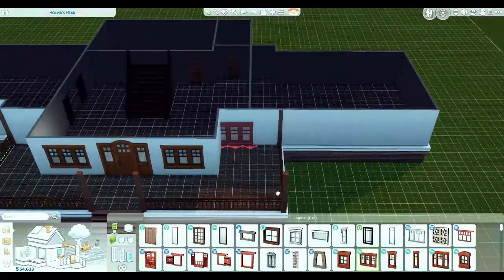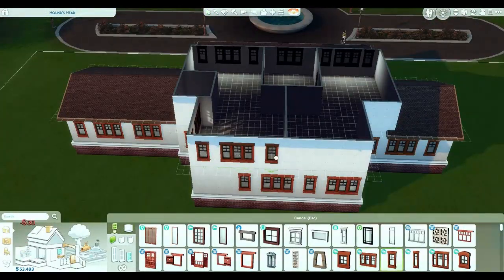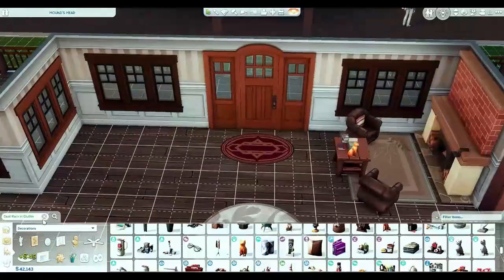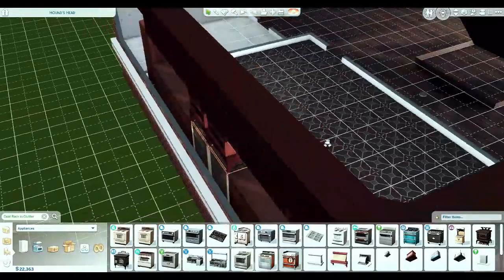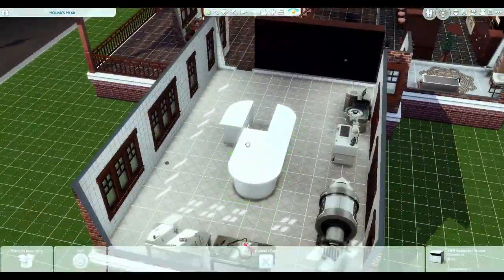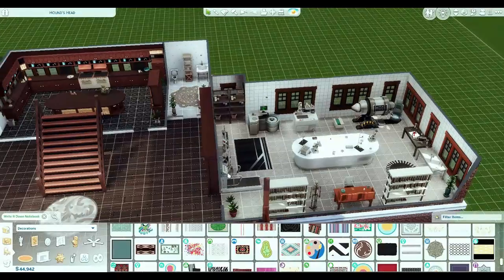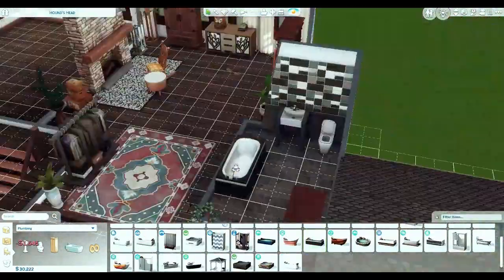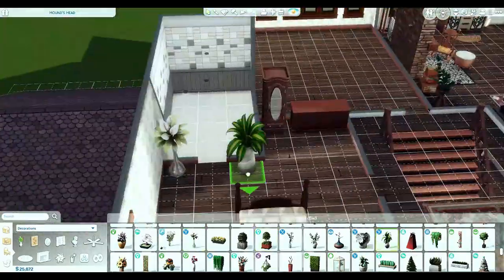Jekyll and Hyde house speedbuild | Building Dr. Jekyll's house for an animated short film | Sims 4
Seriously go watch that video, I worked really hard on it.

If you would like to draw fanart or cosplay, please credit me! **
There is no guarantee that I will see every comment. Please make them real suggestions too! There is a difference between constructive criticism and hate.
*Once people start emailing me, I won’t be able to get to everyone, but business opportunities will be priority
** I will never use your images or name without your consent. If you would like for me to put your art in one of my videos for potential use, please specify as such in the Email.